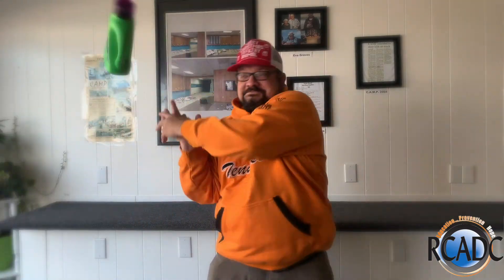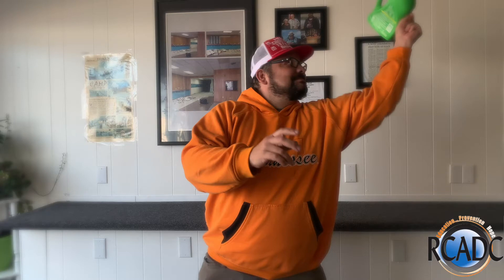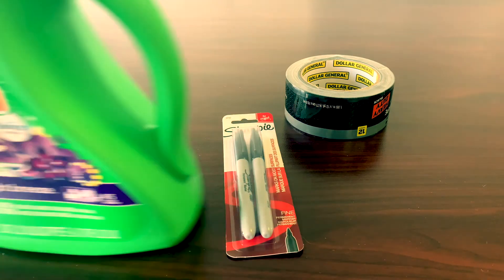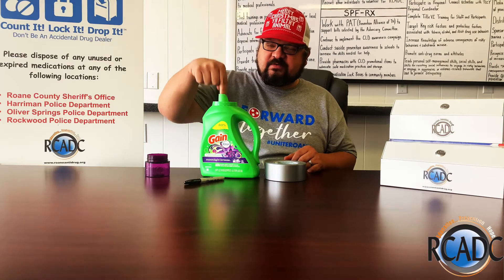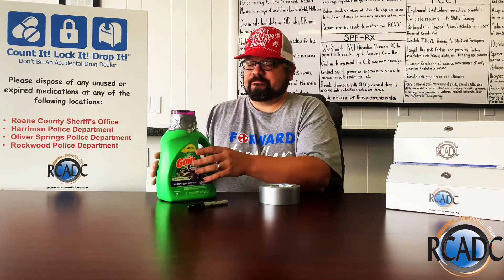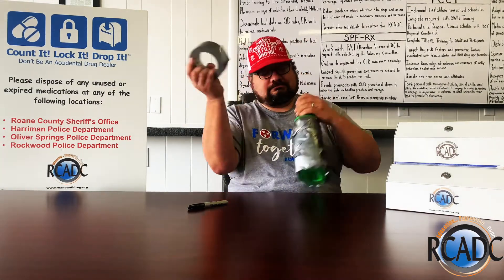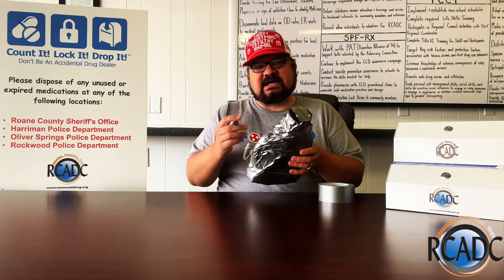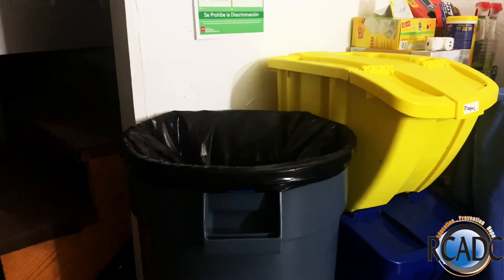DIY SHARPS CONTAINER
This video is specific to Roane County, TN ONLY. If you want to know how to dispose of sharps in your area checkout safeneedledisposal.org